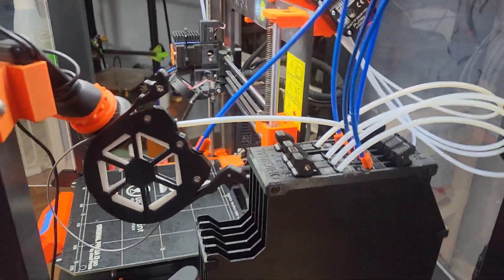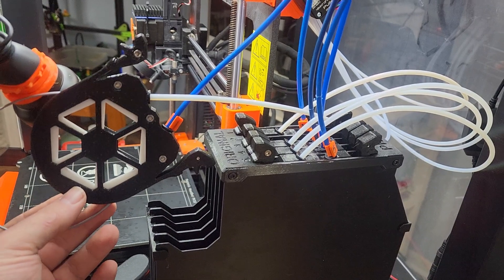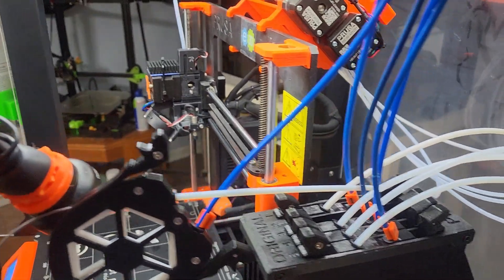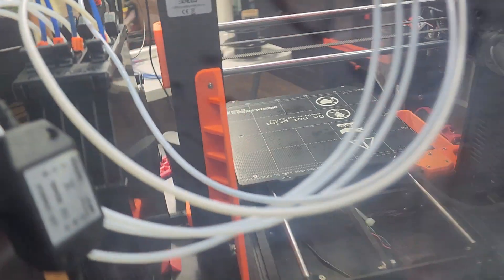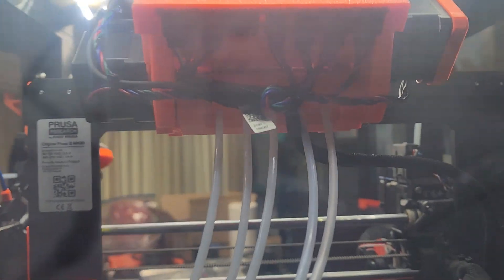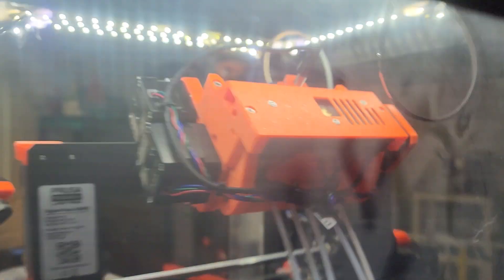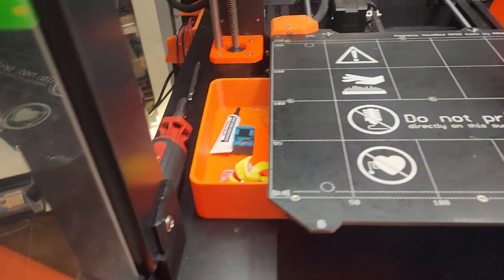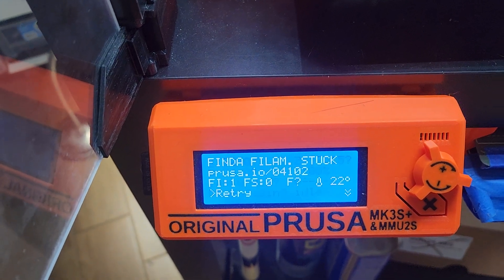mmu2 not loading part 1